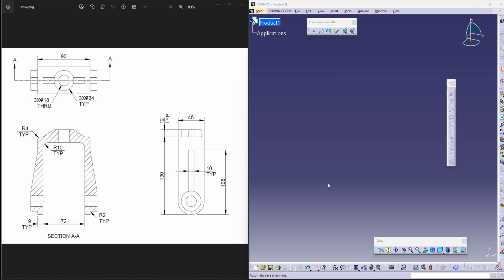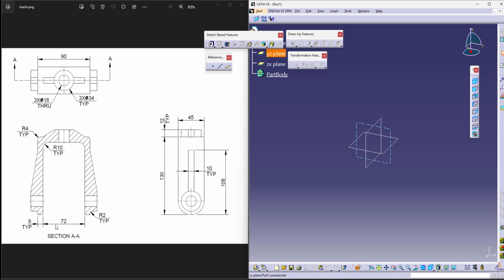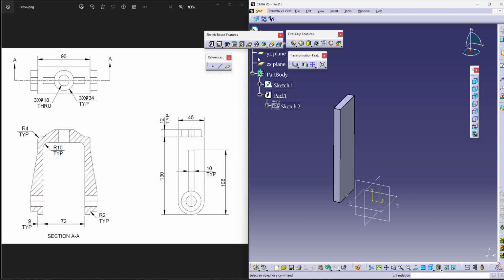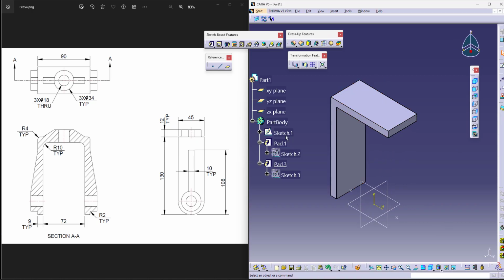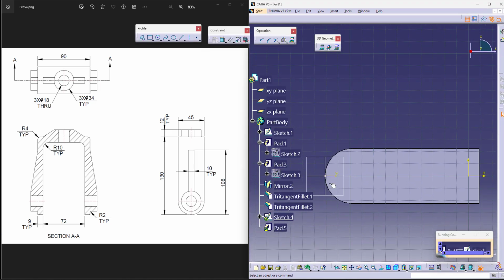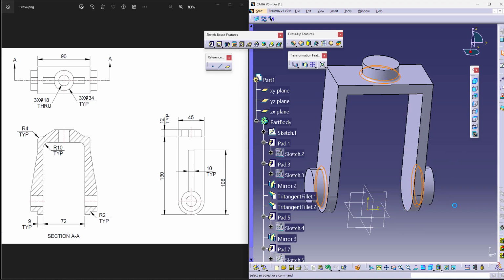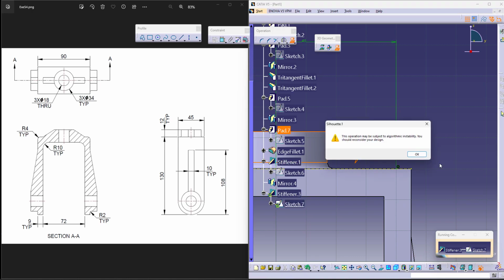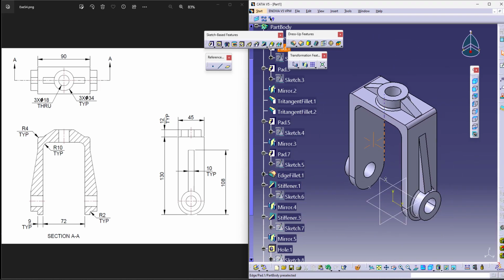CATIA V5 | Tutorial for Beginners | Pad | Fillet | Tritangent Fillet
Join our step-by-step tutorial series and learn how to create simple 3D models from scratch. Sketch, extrude, add details, and visualize your designs. Perfect for beginners!